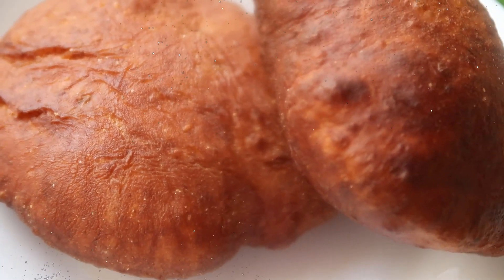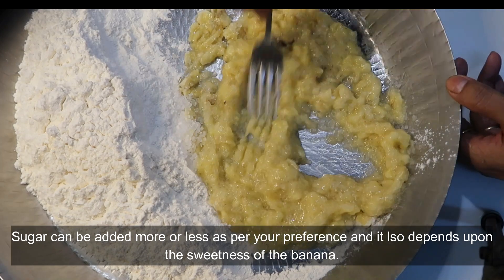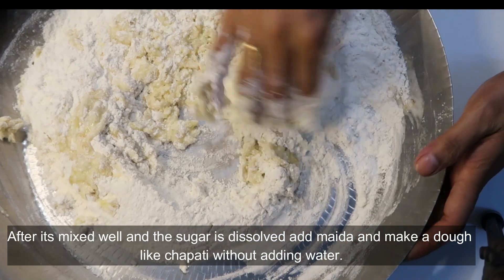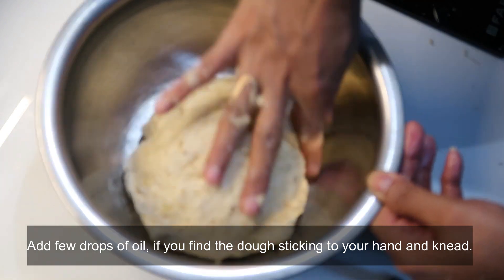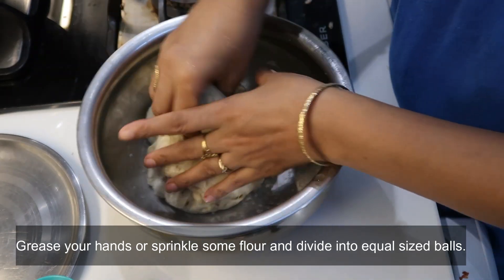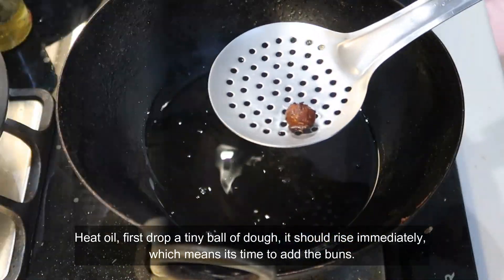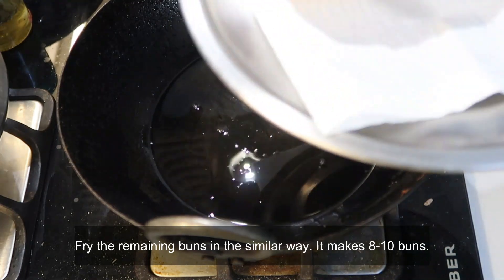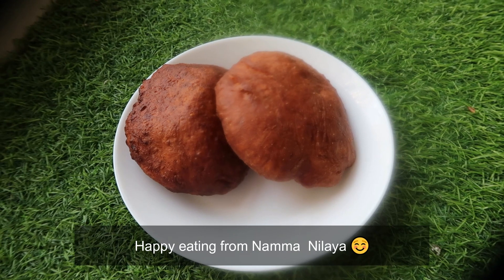Mangalore Buns / ಬಾಳೆಹಣ್ಣು ಬನ್ಸ / Banana Buns /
Hi friends,

Today in this video I will share a speciality from Mangalore and that is Buns. Every mangalorean devours it and has enjoyed it at some point or the other in their life.

Buns is nothing but a sweet fermented banana puri, traditionally made with all purpose flour. You really need a handful of ingredients and a preparation overnight and you are sorted for the morning breakfast. It is simple and delicious so what are you waiting for…lets make it….

Ingredients:
Maida- 3 cups
Banana- 2
Curd-
Sugar- 4 tblsp
Cumin seeds / Jeera- 1/2 tsp
Sesame seeds / til- 1 tblsp (optional)
Cardamom powder- 1/4 tsp (optional)
Eating soda- 1/2 tsp

Do try and let me know your feedback in the comments below.

Take care….Lots of love
Sarika shetty

The information provided on this channel is for general purpose only. All the products are purchased by me unless otherwise mentioned and the reviews & opinions expressed are completely honest. I am not an expert in this field and everything shown and expressed on this channel is based on my experience. All the content and images on this channel belongs to me and are protected under copyright law. Kindly do no copy or reproduce content without my prior explicit permission